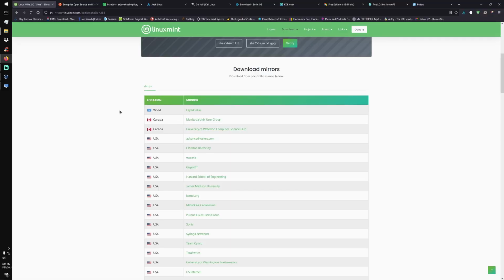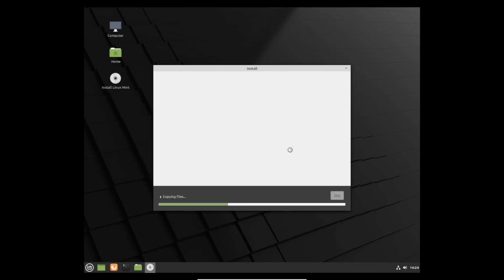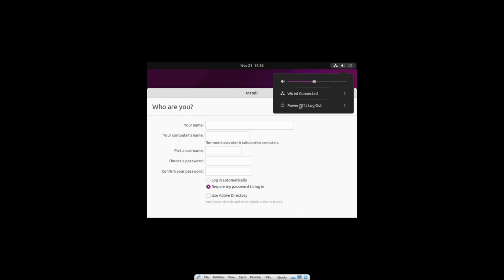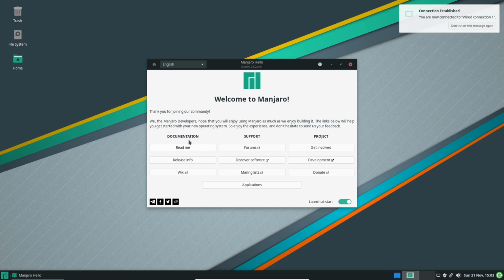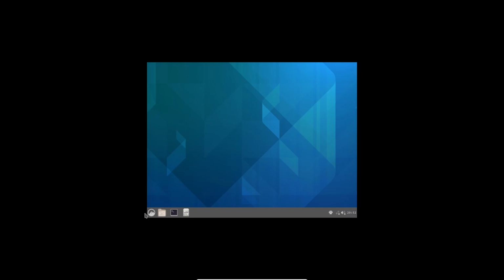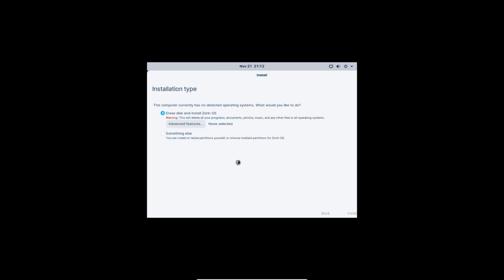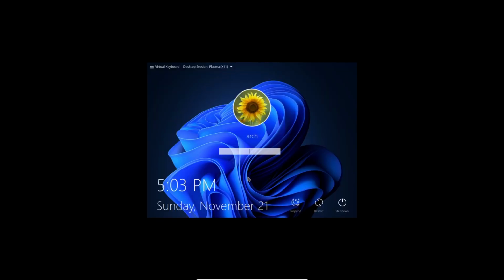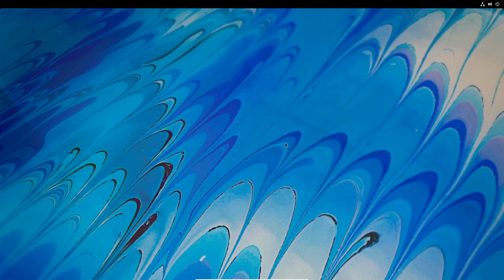How to Install LINUX! Mint, Ubuntu, Manjaro, Arch and More!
Hello everybody! Today I am showing you how to install Linux of your choice! I chose 10 different distributions!

0:50 Mint

7:30 Ubuntu

11:57 Manjaro

15:38 Arch

20:46 Kali

23:42 Zorin OS

26:16 KDE

28:03 WindowsFX 11

30:03 Pop!_Os

32:19 Fedora